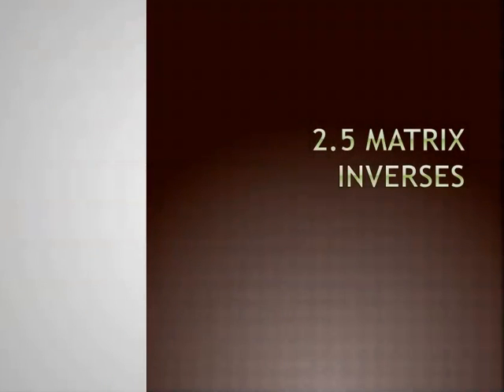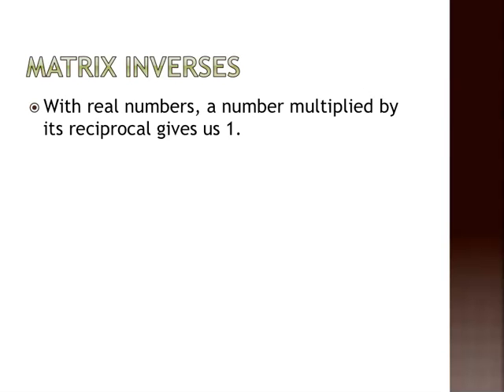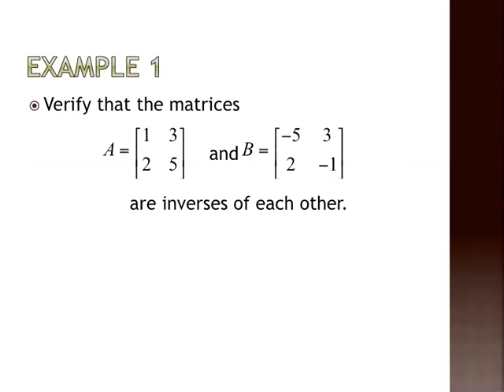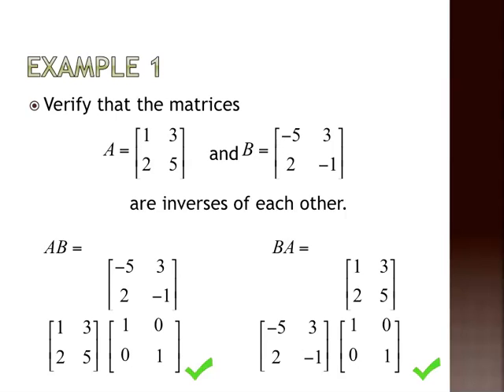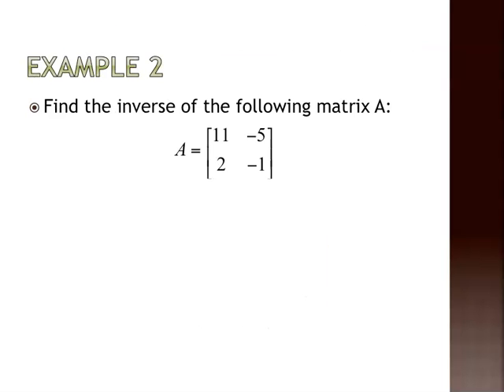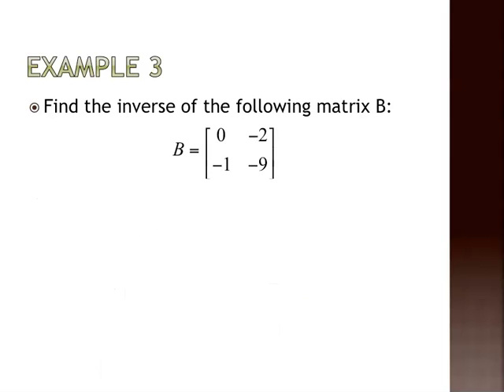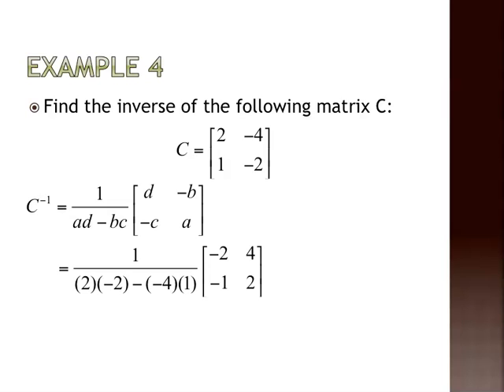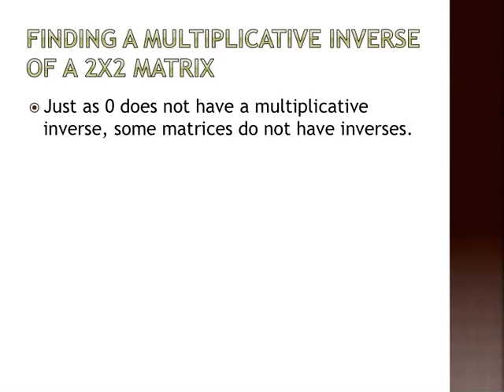2.5 Matrix Inverses Day 1